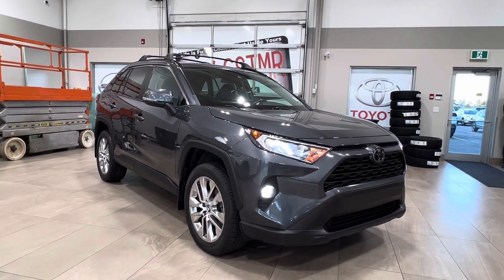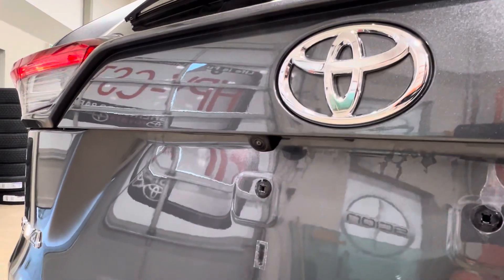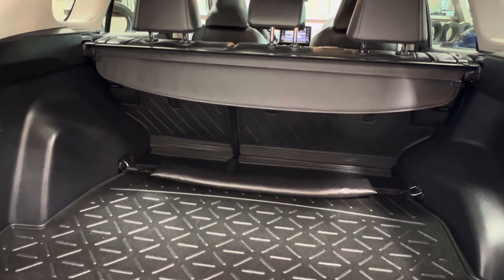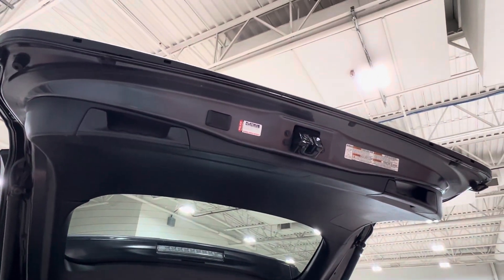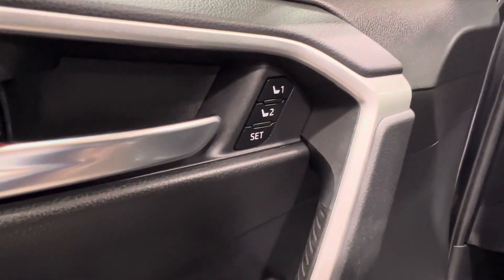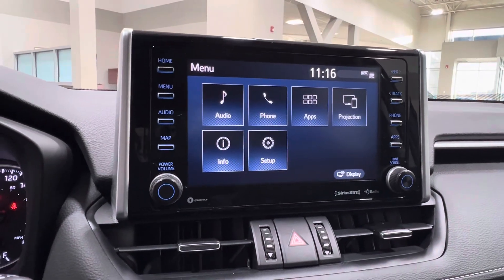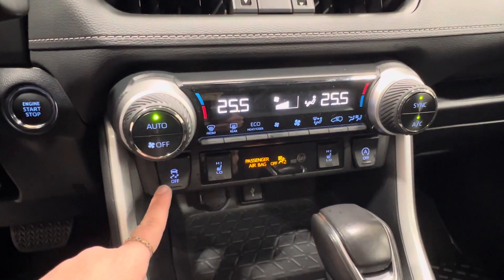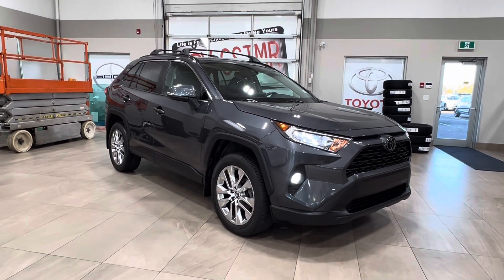2021 Toyota RAV4 XLE Tour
Journeying through Alberta's diverse landscapes requires a versatile ride; have you met the 2021 Toyota RAV4 XLE? This reliable SUV, cloaked in a sleek Gray exterior, is a pre-owned gem with just 41,031 kilometers on the odometer. Equipped with an efficient 2.5 L 4-cylinder engine and smooth automatic transmission, it promises both performance and economy.

The RAV4 XLE isn't just about getting from A to B; it's about the experience along the way. With AWD capability, it's ready for whatever Canadian weather throws at it. The SUN/MOONROOF lets you bask in the sunshine or enjoy a cool evening breeze, while the HEATED FRONT SEATS and HEATED STEERING WHEEL provide warmth on those chilly mornings. Safety isn't taken lightly with LANE DEPARTURE WARNING, ADAPTIVE CRUISE CONTROL, and BLIND SPOT MONITOR keeping a vigilant eye on the road. Convenience features like the POWER LIFTGATE and SMART DEVICE INTEGRATION ensure your journey is as seamless as possible. LED HEADLIGHTS illuminate the path ahead, and the BACK-UP CAMERA adds confidence in reverse.

Life is full of choices, let Sherwood Park Toyota be yours! With quality and value inherent to this RAV4 XLE, it's an opportunity not to be missed. Come see us and take the next step in your adventure. Stock # P2593 awaits your test drive.

Sherwood Park Toyota works with all major banks and lenders to get you approved, regardless of your credit situation, ensuring a hassle-free experience. If you are dealing with or have dealt with credit issues, we are fully equipped to get you approved. At Sherwood Park Toyota, all used cars undergo a comprehensive mechanical fitness assessment to ensure reliability and safety. Our expert technicians meticulously inspect each vehicle, providing peace of mind and confidence in your purchase, with all documentation provided to you upfront! Choose Sherwood Park Toyota for its massive service department, free shuttle service in the Edmonton area, and exceptional customer satisfaction, with over 8,000 Google reviews and a 90%+ Customer Satisfaction Score
AAMVIC Licensed Dealer. *P2593*